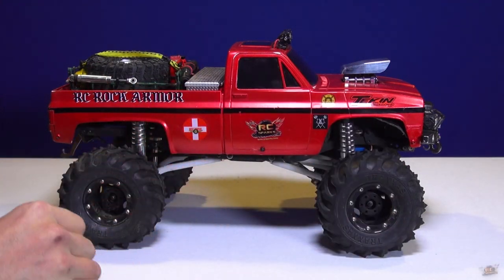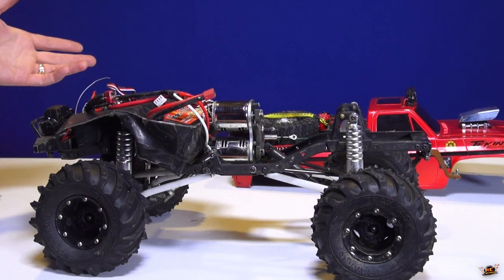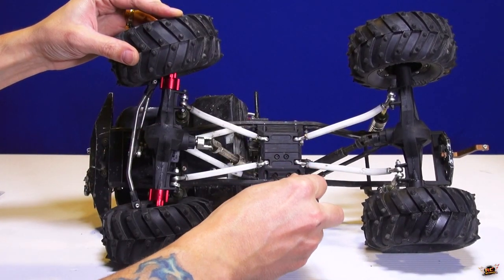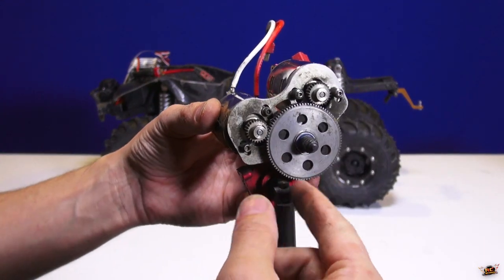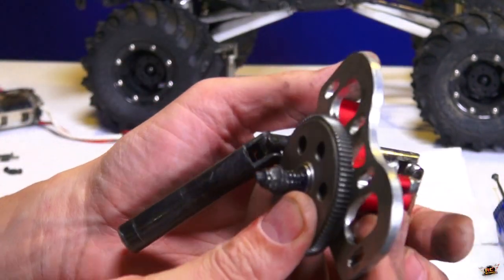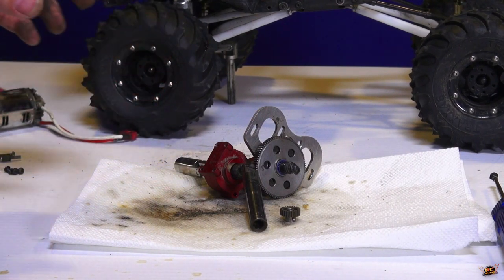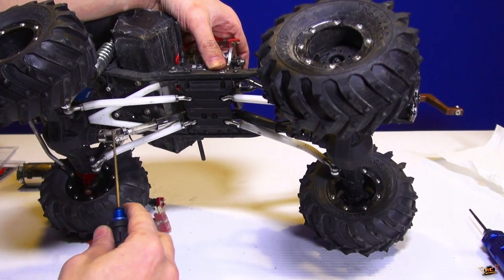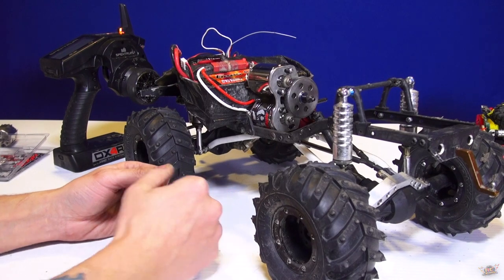RC ADVENTURES - Dual Motor Swap on the BEAST 4x4 Mega Mud Pickup Truck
- BLOWN MOTOR! No problem.. a quick swap will be easy because of the way I have previously set this up.. I am using Tekin T35 Hand Wound Brushed motors. Hand Wound to get amazing torque, and 35t so I can get ample wheel speed.